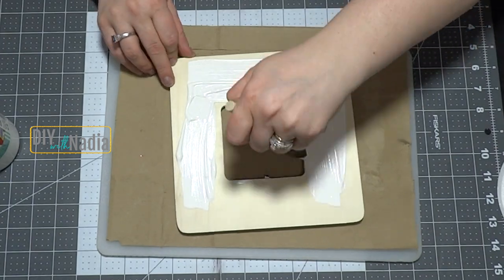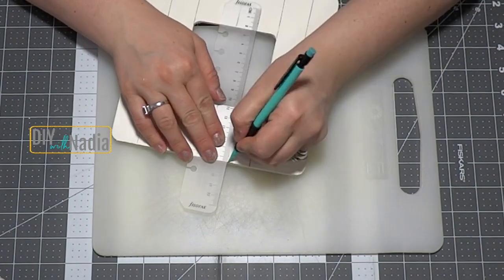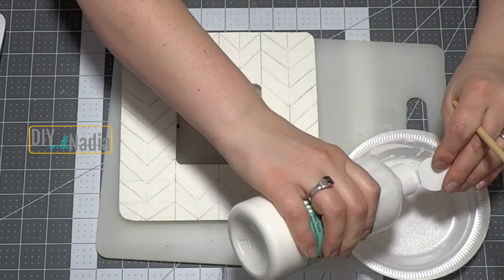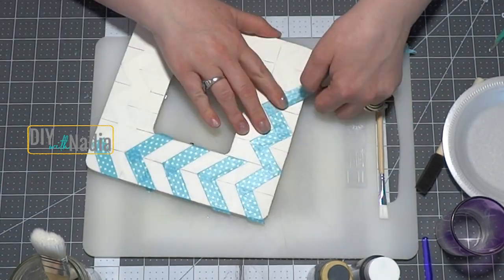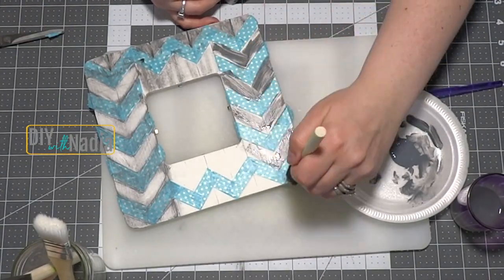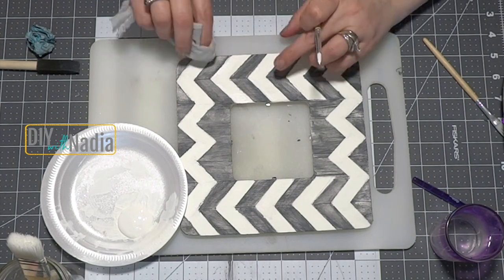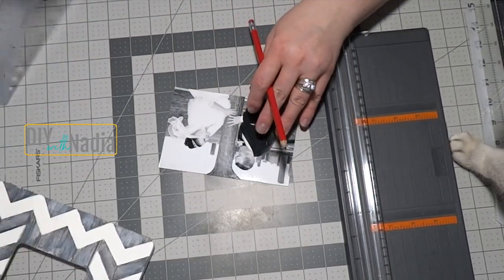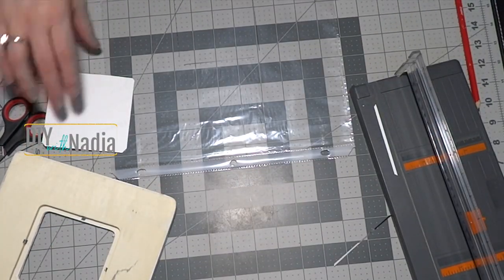Pottery Barn Picture Frame Dupe Dollar Tree DIY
Today I'm participating in "The Look for Less Challenge" that is hosted by the beautiful Yami from Latina Next Door and Courtney from Creative on the Cheap.  For my DIY I created a Pottery Barn picture frame that retails for  $49.50 and recreated it for only $1.
Hope you all enjoy, xoxoNadia💋

- 18"x24" Cutting Mat
- 6" Zip Ties
- My Camara